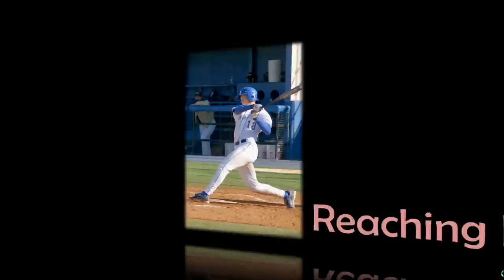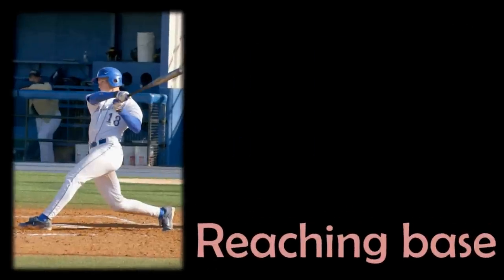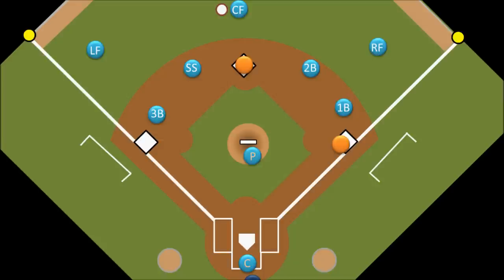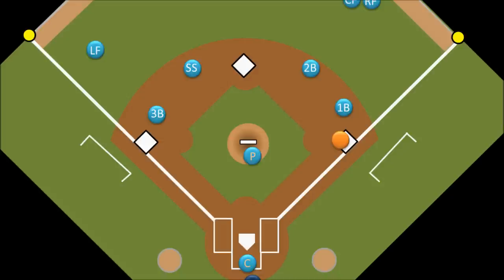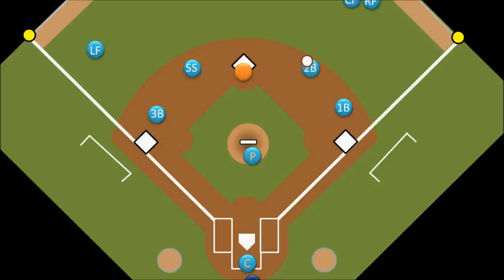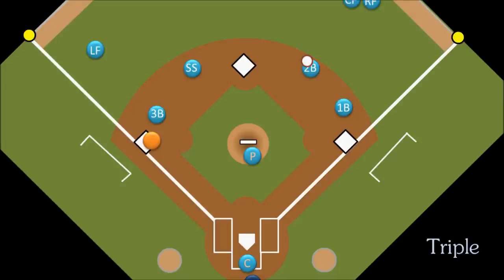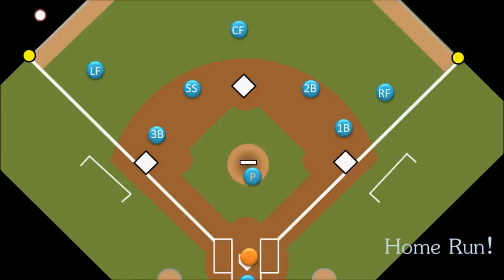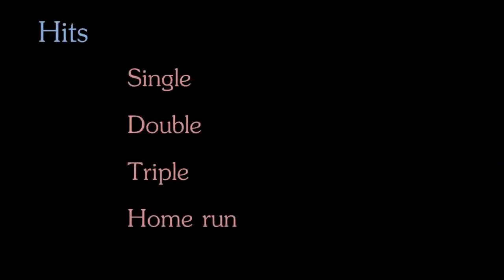Intro to Baseball: Reaching Base (Hits and Walks)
Looking at the most common ways to reach base: the base hit. Also includes walks and hit by pitch.